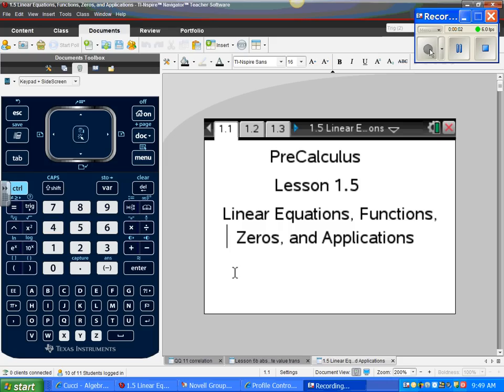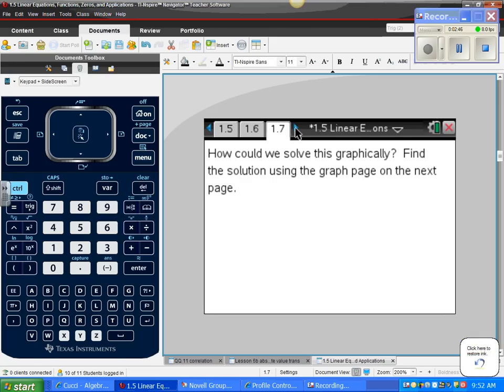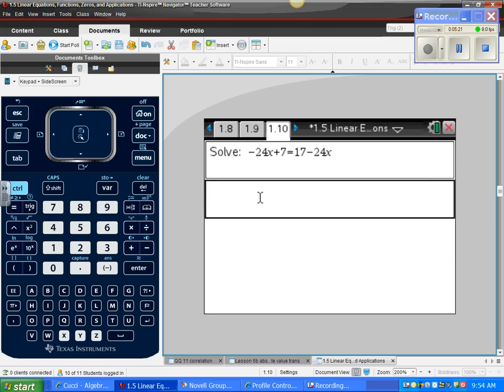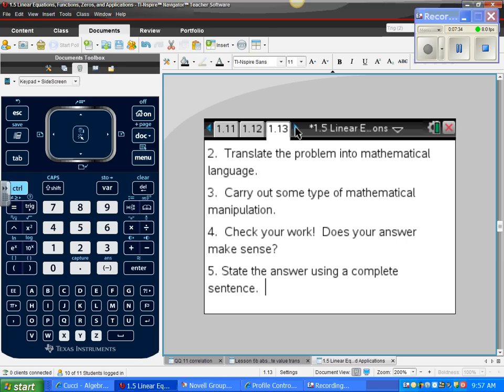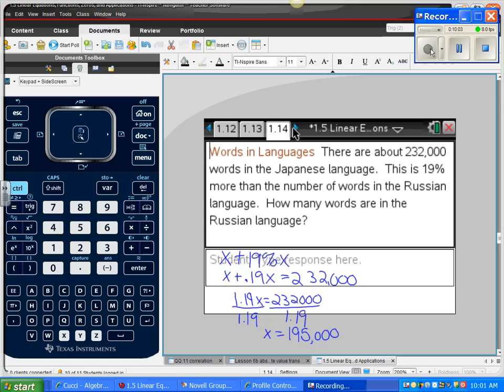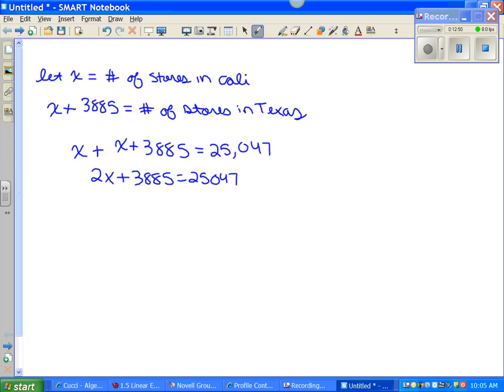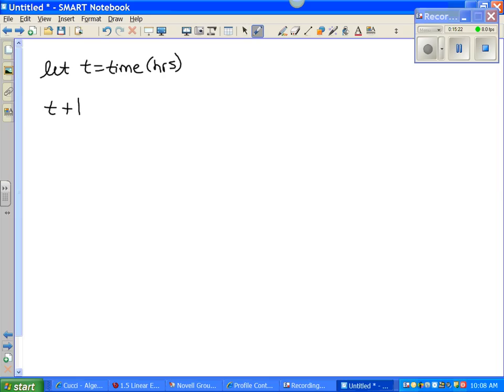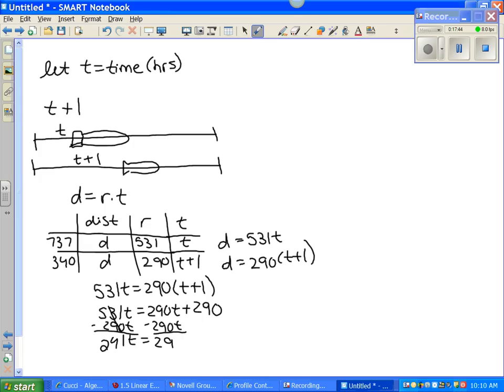1 5 Linear Equations, Functions, Zeros, and Applications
College Now PreCalculus